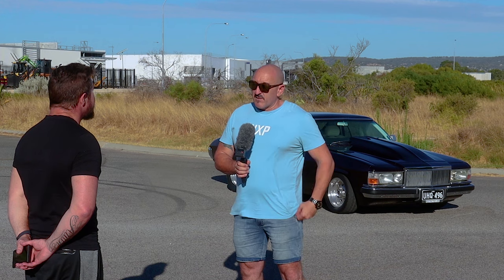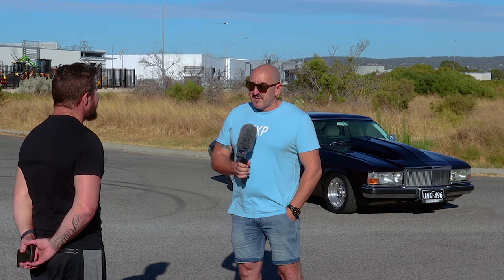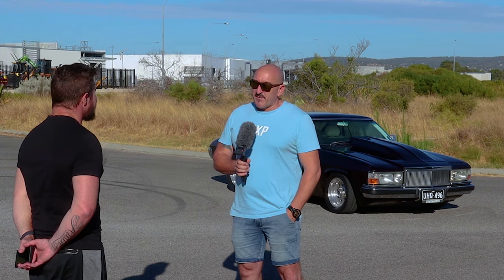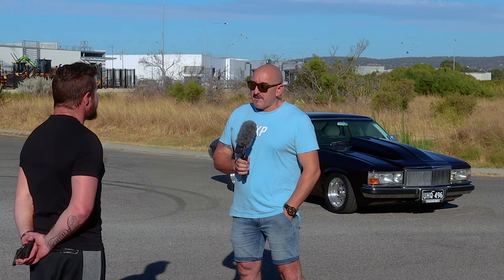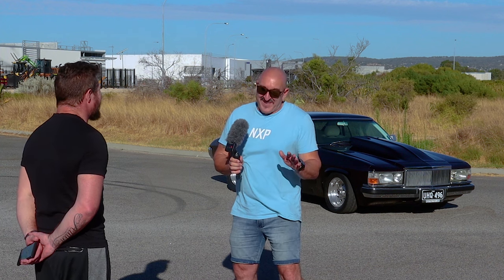Unleashing Power: 1971 Holden HQ 2-Door : Andrew's Ground-Up Rebuild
🏎️ Unleashing Power: 496ci Big Block Powered 1971 Holden HQ 2-Door 🏁

🚗 Introduction:
Welcome back to the channel, where custom performance modified cars and bikes take center stage! Join us as we dive into the heart of power and precision with Andrew and his ground-up rebuilt 1971 Holden HQ 2-door. This isn't just a car; it's a symphony of roaring engines and custom craftsmanship. Let's embark on this thrilling journey!

📽️ Opening Shots:
Cinematic shots showcase the exterior and unique features of Andrew's Holden HQ, backed by an energetic soundtrack setting the tone for an adrenaline-fueled interview.

🎙️ Interview Start:
Host: Hey there, Andrew! Thanks for being with us today. Let's kick things off by exploring the inspiration behind your ground-up rebuild for the 1971 Holden HQ and how the vision for this custom masterpiece came to life.

🔧 Under the Hood:
Explore the engine bay with close-ups of the 496 Big Block Chevy Stroker engine. Andrew discusses the modifications made to achieve the perfect blend of power and performance.

🎨 Exterior and Paintwork:
Showcasing the exterior with an emphasis on the black cherry candy paint. Learn about the meticulous custom painting process and the inspiration behind choosing black cherry candy paint for that classic yet modern appeal.

🛣️ On the Road:
Experience the thrill with clips of the Holden HQ tearing through open roads. The host discusses what it's like behind the wheel, especially with the powerful modifications made by Andrew.

🛠️ Challenges Faced:
Host: Undertaking a ground-up rebuild comes with its challenges. Andrew shares the hurdles faced during the project and how perseverance and collaboration with experts were key to overcoming them.

🎤 Closing:
Host: Andrew, it's been an incredible journey exploring the depths of your ground-up rebuilt Holden HQ. Any final words for our viewers?

🔚 Outro:
Shots of the Holden HQ parked, showcasing its timeless design, conclude our exploration.

🔗 End Screen:
Don't miss out on the next chapter of custom performance adventures! 🚀🔧🔥